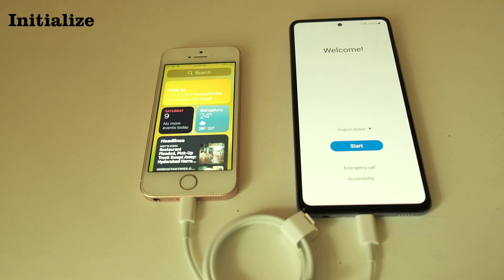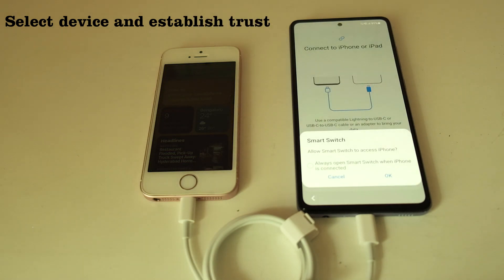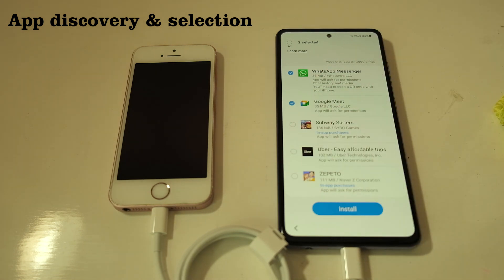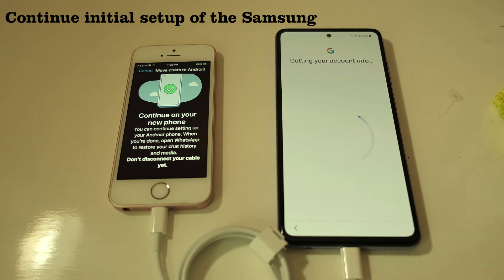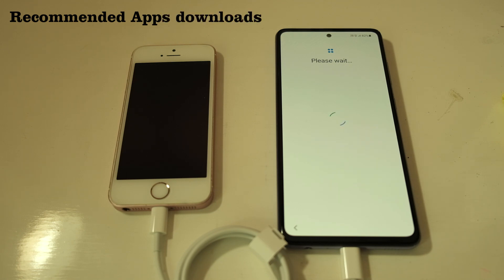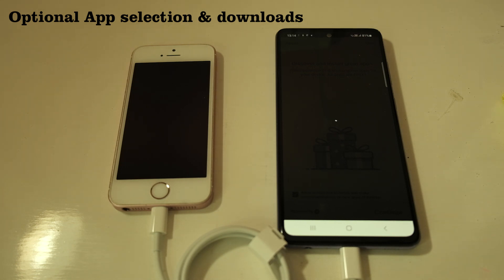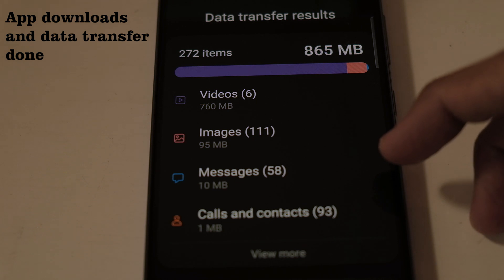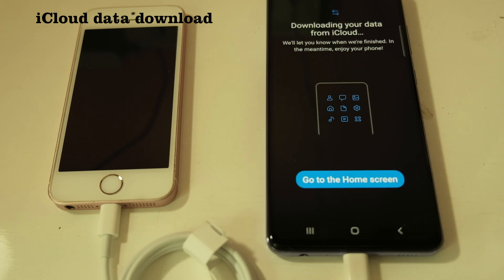Transfer data from Apple iPhone to Samsung Galaxy | Samsung Smart Switch | Home Savvy Tech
Hello People!

I recently picked up a Samsung A52S, which was to replace the legendary iPhone SE - Gen-1. In this video, I will attempt to transfer all required data, including WhatsApp, from the iPhone to the Galaxy using Samsung's Smart Switch software.

Please ensure that on you iPhone (uour old device) you have the at least:
 -- WhatsApp iOS ver 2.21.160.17 or greater
-- Latest IOS ver and all available updates

Good options for USB-C to Lightning cables

I hope this helps you transfer your data and switch to a Samsung too.

Cheers
HST